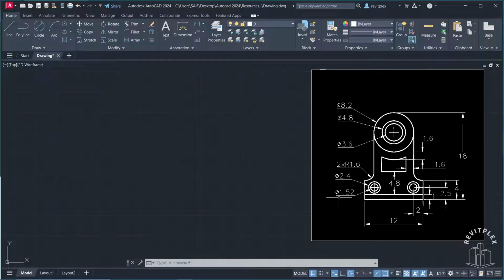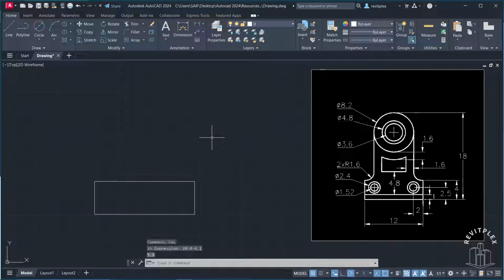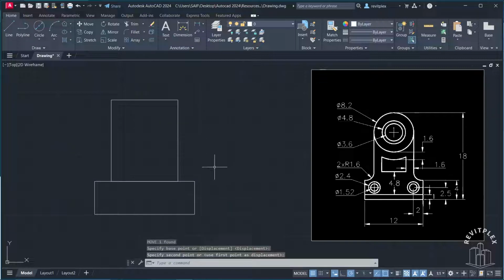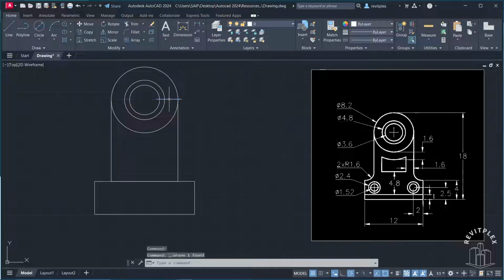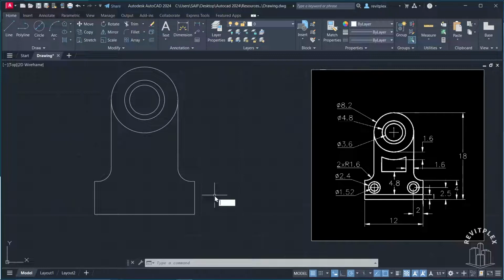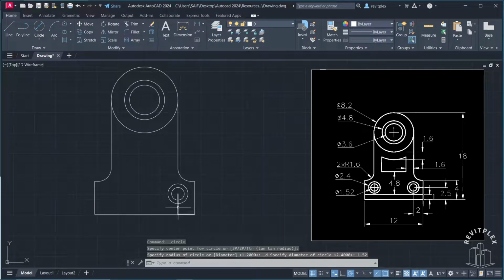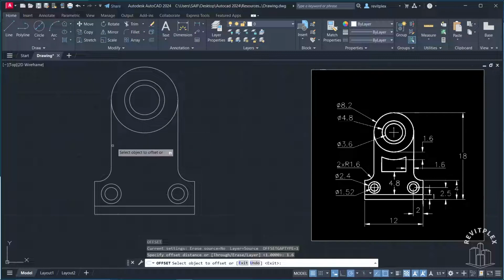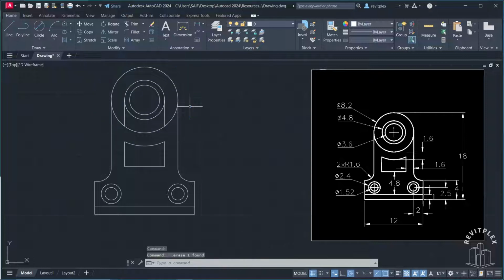4th drawing | AutoCAD drawing for practice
AutoCAD drawing for practice